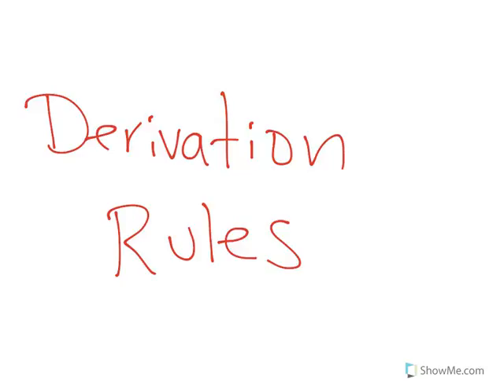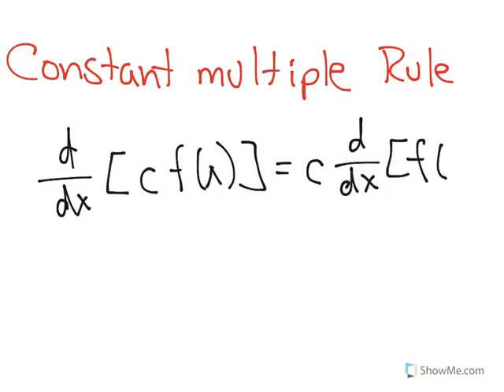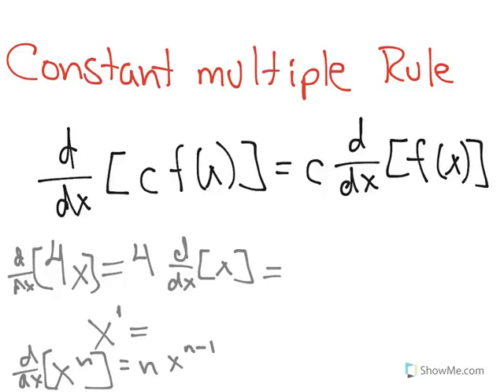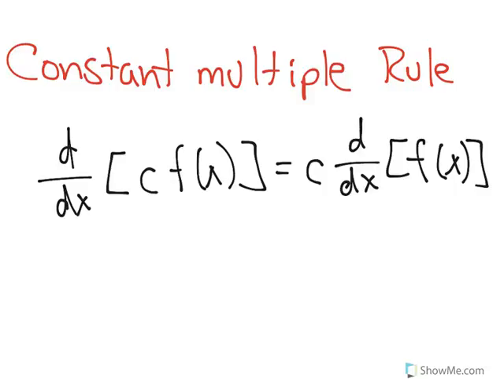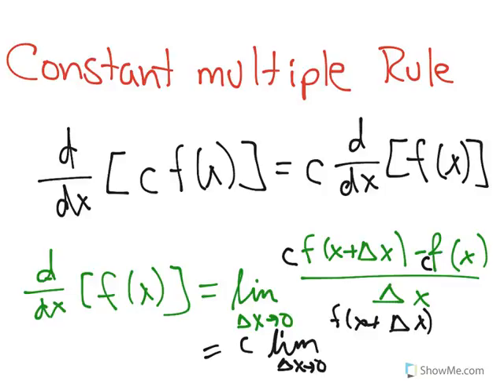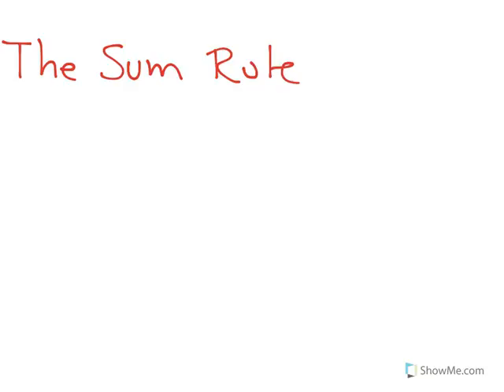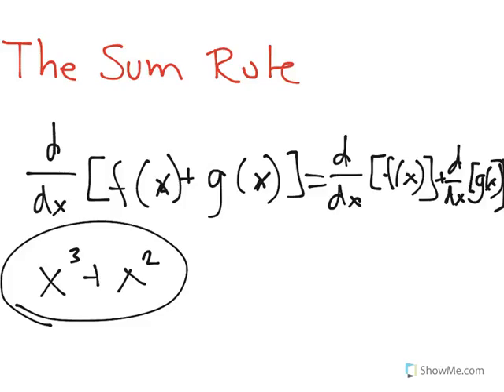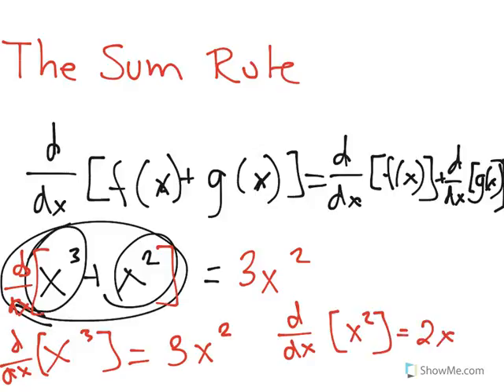Derivation Rules 1